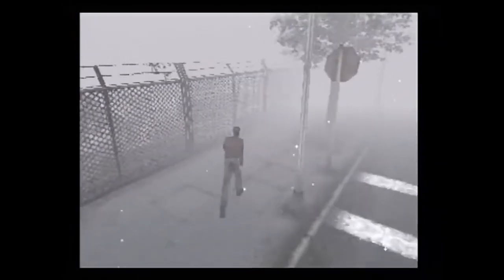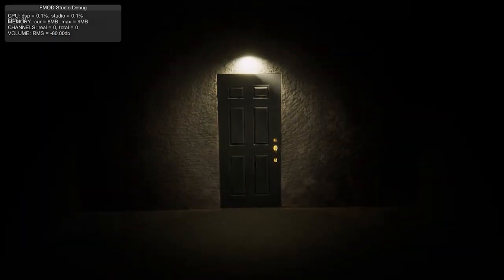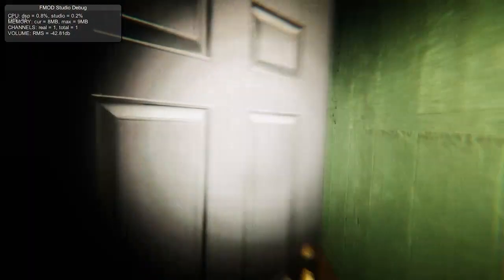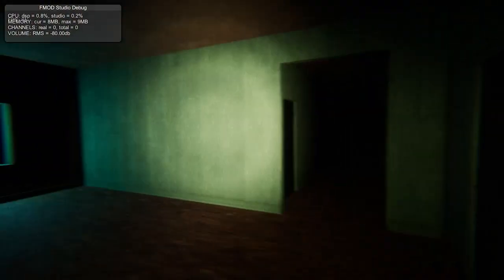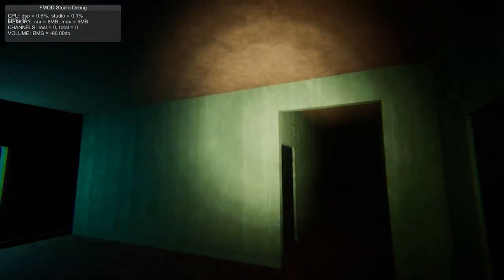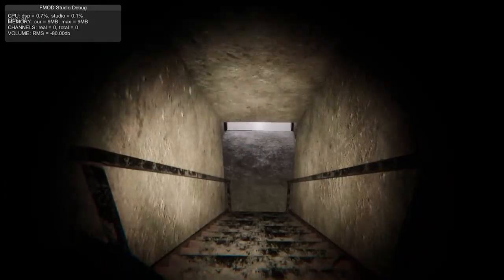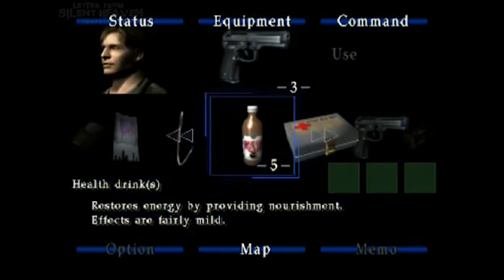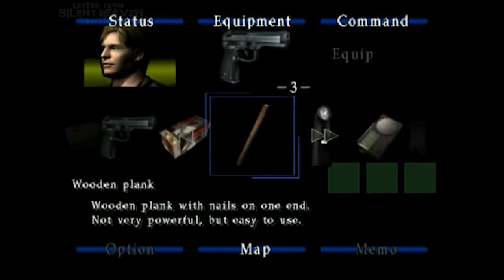Making My First Horror Game - VAGUE | Unity DevLog | Part 1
Silent Hill is a part of my childhood and I want to make my version of the game!

Date: 31/1/2024